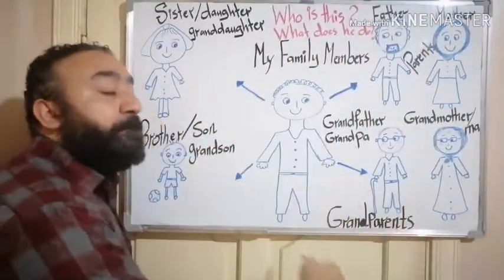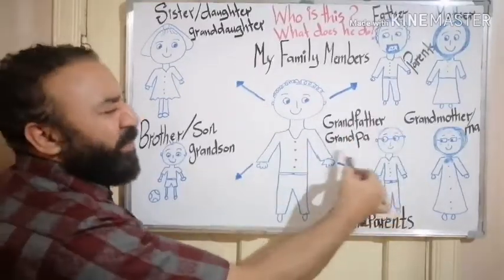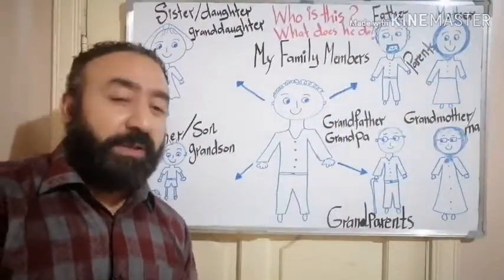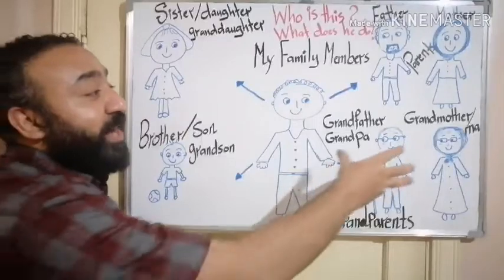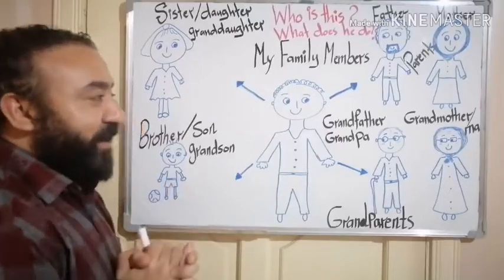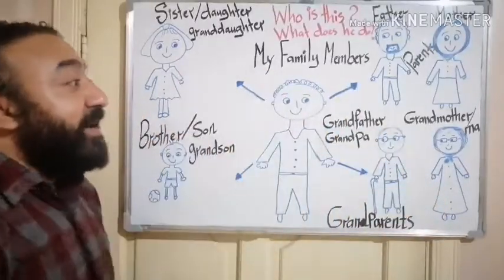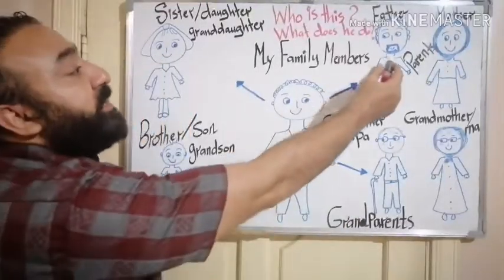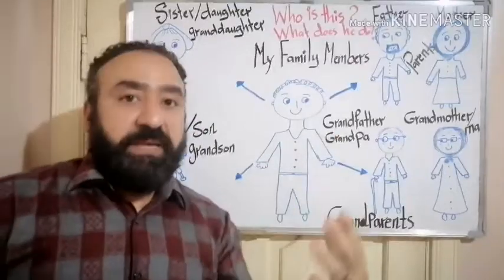Episode 21/ I Am Still a Beginner ! HEEEELP! My Family Members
Fortunately, we've  finished most of the information related to

Wh/questions and Yes/No questions. Undoubtedly, these questions are essential to master any conversation. In case, you feel that you have still some difficulties with Wh/questions or Yes/No questions,

You can master them over time since we are going to deal with many Wh/questions  and Yes/No questions in the upcoming episodes.

   As a matter of fact, there are many topics you should learn in English such as how to talk in the airport, at the restaurant, at the gas station,how to introduce yourself, how to talk about the weather, and so on. One of these important topics is how to introduced your family members to others. Usually if someone wants to ask you about one of your family members, he/she should say : Who is that? Who is this?And you should answer as the following :

This is my father/dad

This is my mother/mom

This is my sister

That's my brother

These are my twin sisters

These are my parents (Mom+Dad)

That's my grandfather /grandpa

This is my grandmother /grandma

Besides, you can tell what that member's job is.

Someone may ask you :

What does your father do?

You answer as the following :

He is an accountant.

He's a manager.

He's a business man.

Now, let's see the whole conversation.

Fatima : Who is this, Sami?

Sami :This is my brother.

Fatima :What does he do?

Sami : He's an engineer.

Another example:

Sara: Who is this, Ahmad?

Ahmad : This is my mother

Sara : What does she do?

Ahmad : She is a housewife.

That's all for today, and our family will extend next week to get to know more and more family members.

Eventually, you must remember that studying without revising and practicing is useless, so try to practice all the time with love, passion, enthusiasm, positivity, determination, and persistence to improve your English and become as fluent as possible.

Best wishes,

Osama Muqbil